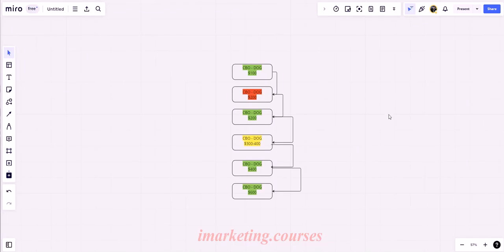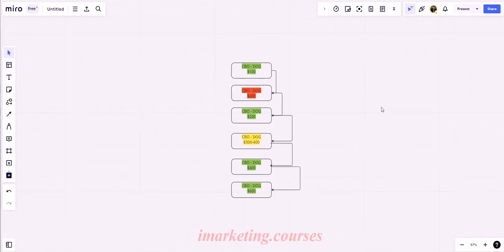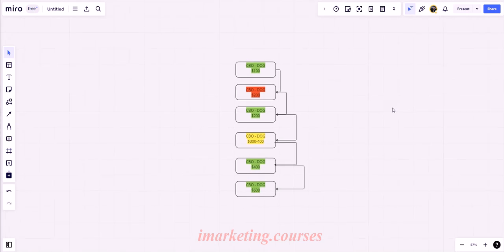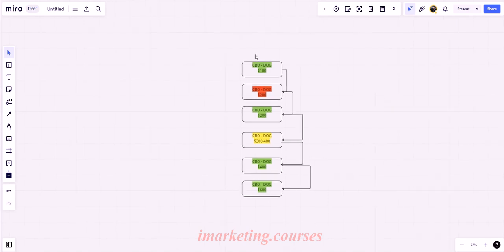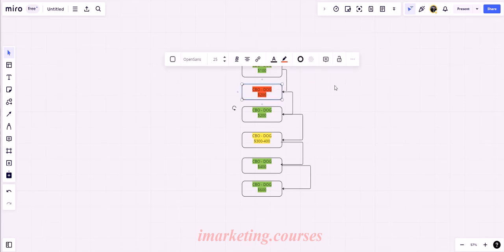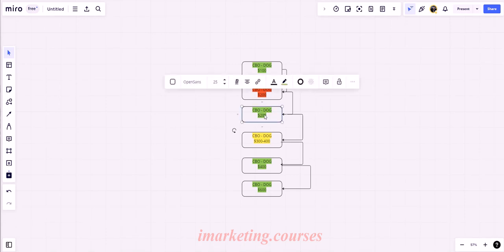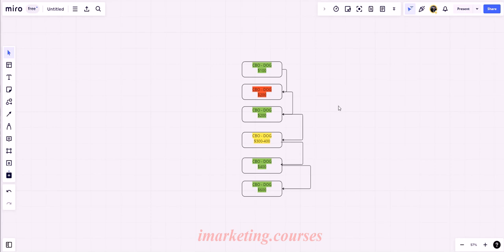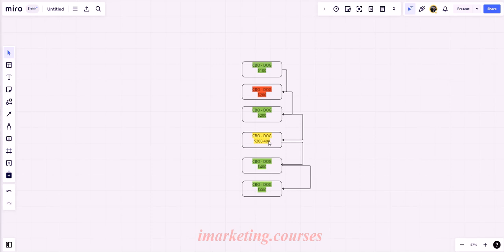04 Scaling the CBO and When to stop